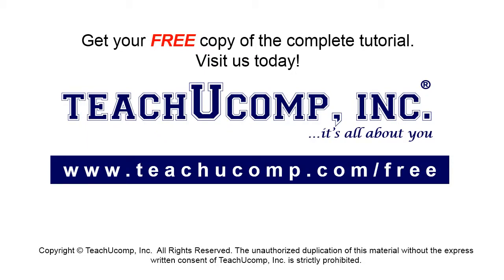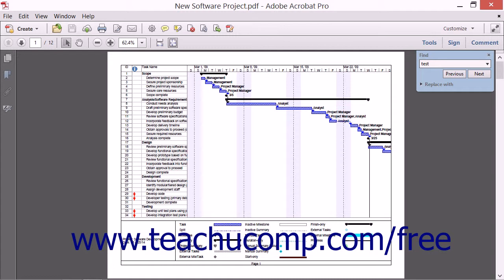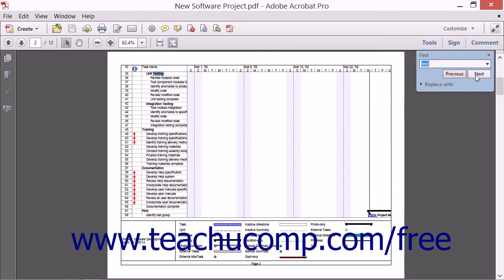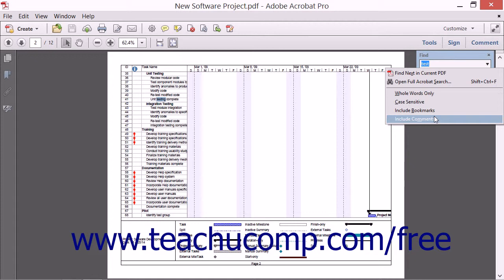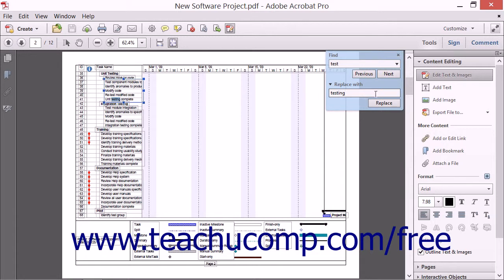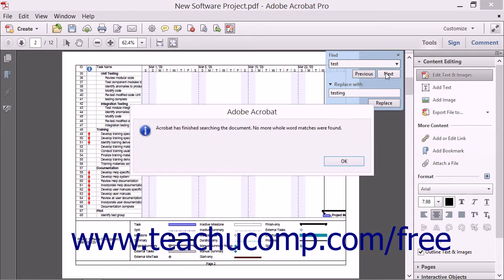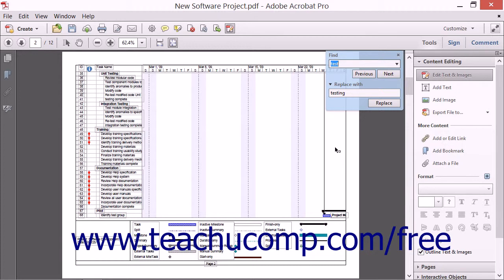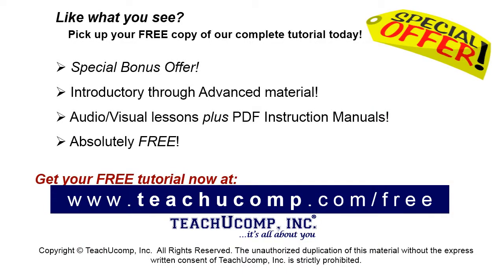Finding Words and Phrases - Adobe Acrobat XI Training Tutorial Course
Learn about Finding Words and Phrases in Adobe Acrobat XI Visit us today!